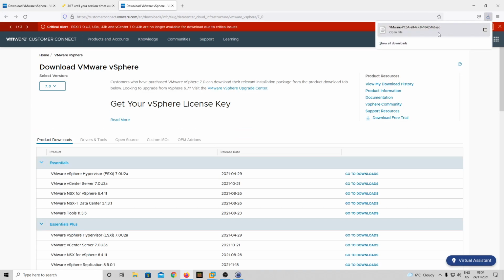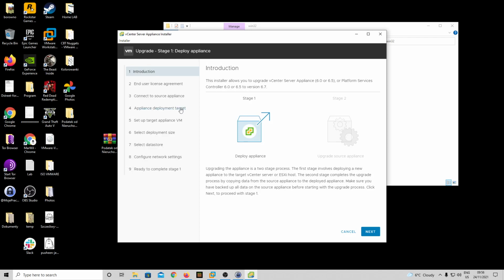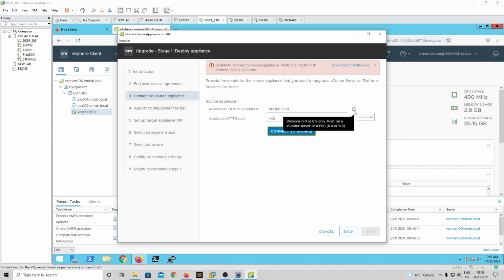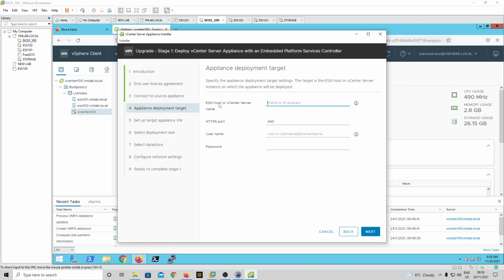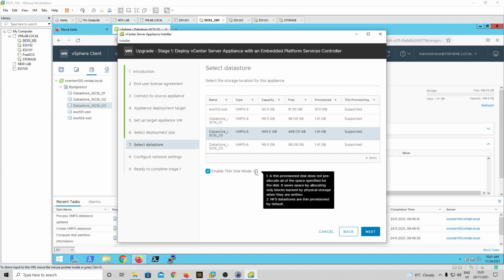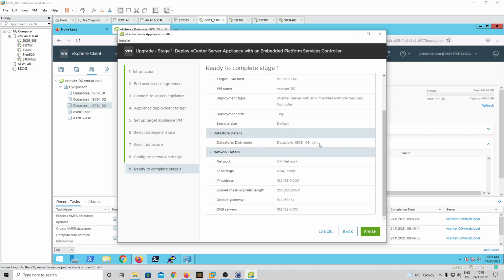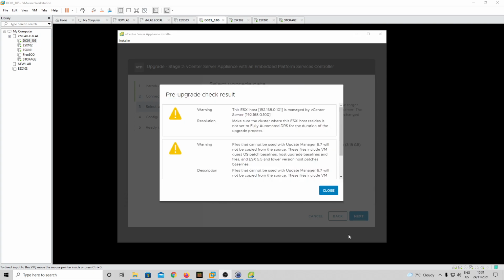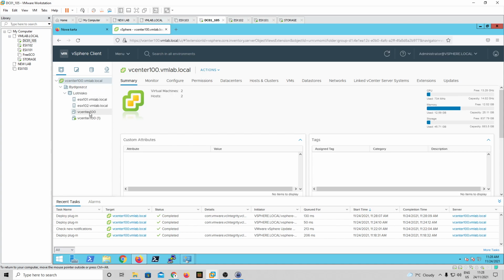Vcenter 6.5 upgrade to 6.7 U3O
Instruction how to Vcenter 6.5 upgrade to 6.7 U3O